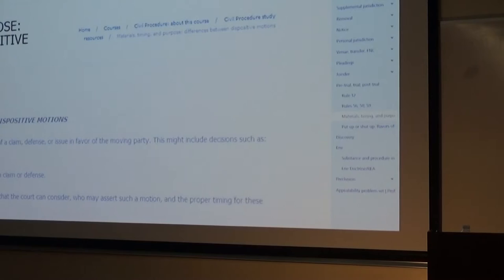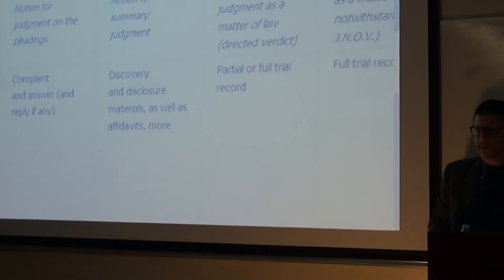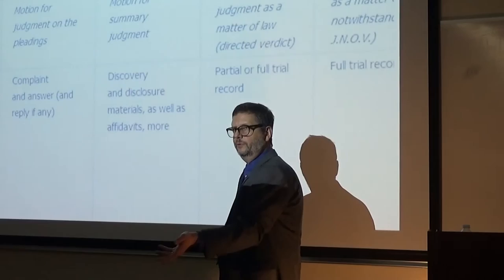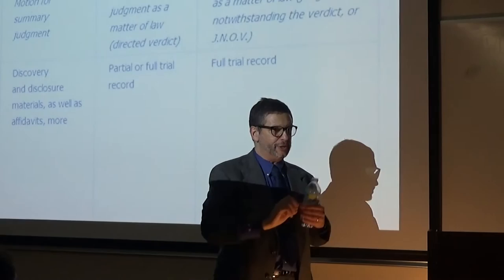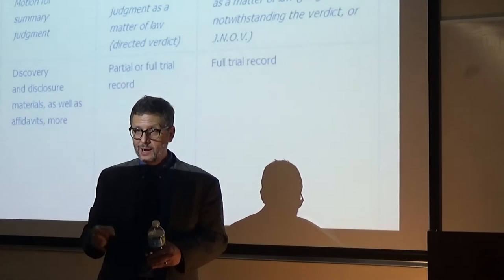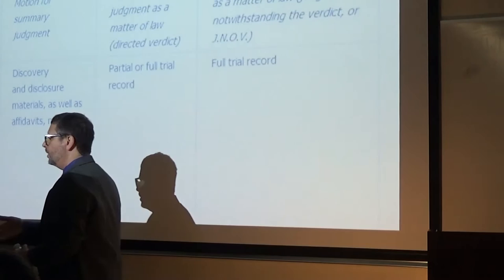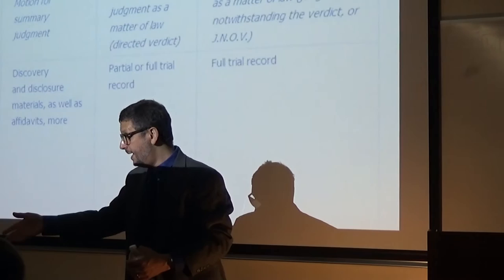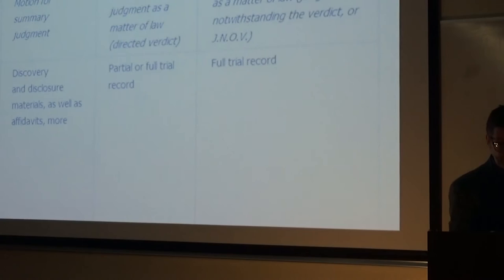Civ Pro MBE review (Feb. 2016): Professor Nathenson, Part 5, Motions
From Civ Pro MBE review recorded Feb. 2016.

This video briefly discusses pre-answer and dispositive motions under Rules 56, 50, 59, and Rule 12.

Keep in mind that there are only so many topics I could cover in three hours. Be sure to go to my website and look through my YouTube channel for additional materials, either on: 1) additional topics, or 2) additional depth.

NOTE: The review session was limited to three hours. As a result, the videos do not cover all potential MBE topics. Even for topics raised, the discussion is limited and potential issues were by necessity limited or not discussed. You can find a lot of other resources on potential MBE topics by going to the MBE resource center at my website as well as the JD resource center at my website. Links above. In addition, be sure to carefully study your bar-review course materials.